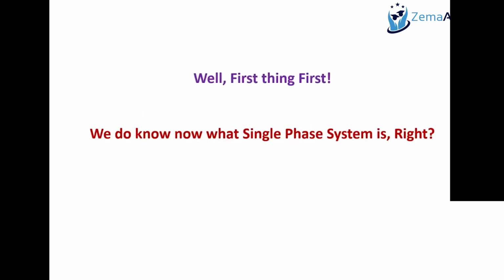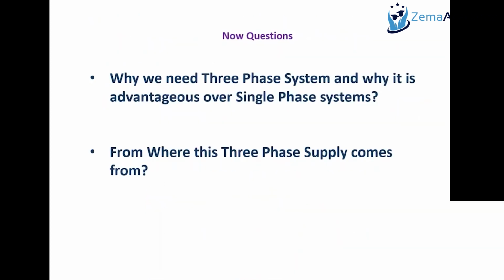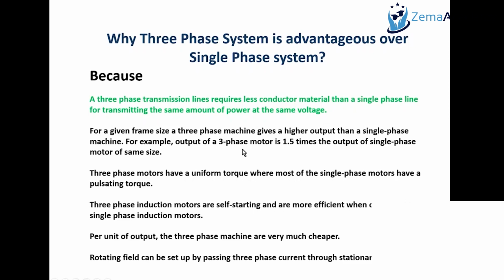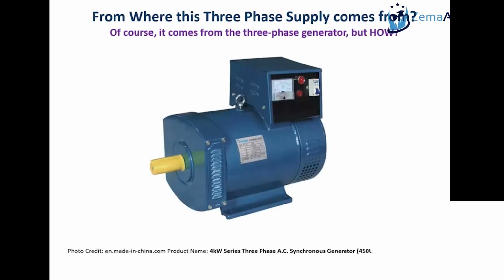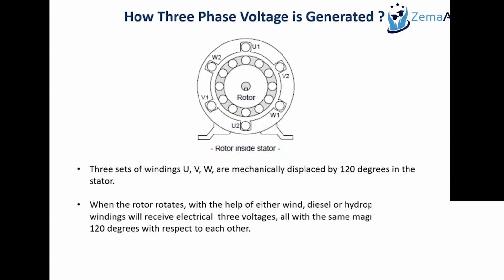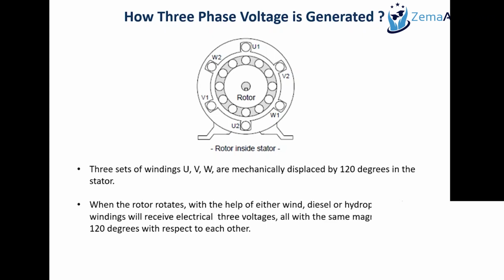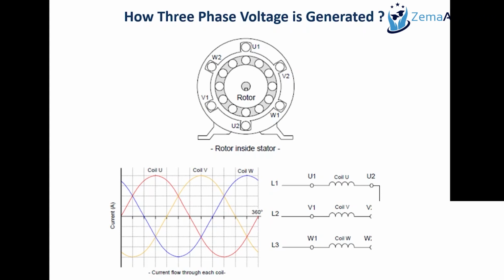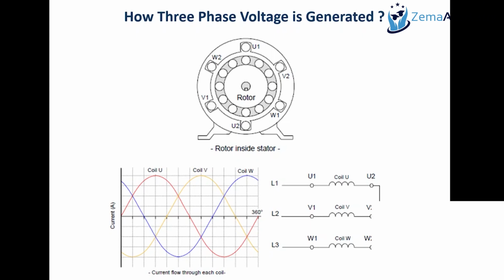Exploring the Advantages of Three-Phase System Over Single-Phase System_Part1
Zema Academy Presents: Exploring the Advantages of Three-Phase Systems Over Single-Phase Systems

Description: "In this informative lecture, we delve into the compelling reasons why three-phase electrical systems are preferred over single-phase alternatives. Discover the key benefits of three-phase power, its applications, and how it contributes to improved efficiency in various industries."